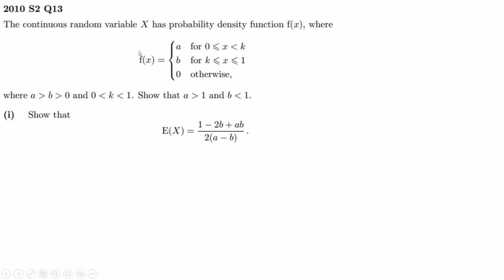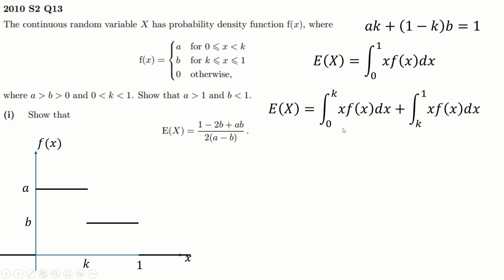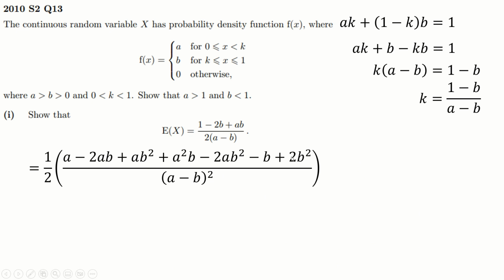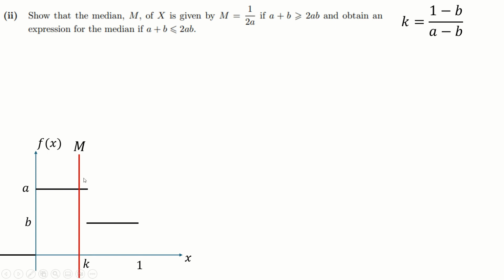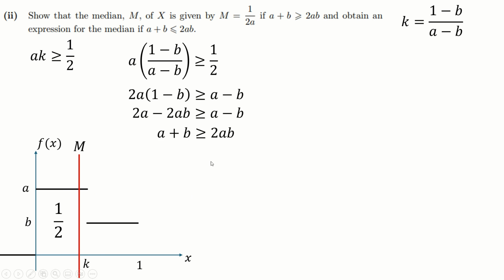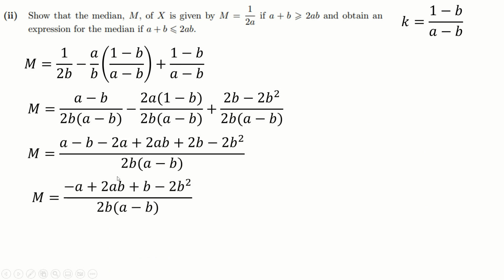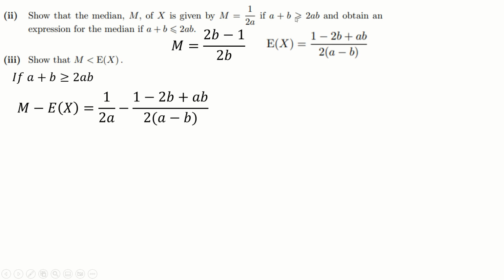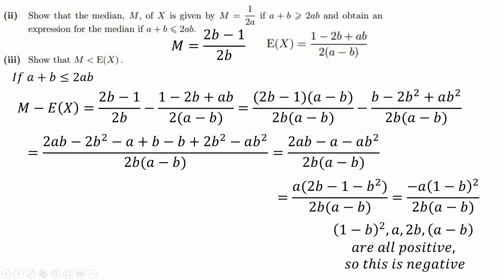STEP 2 Stats support module part 6